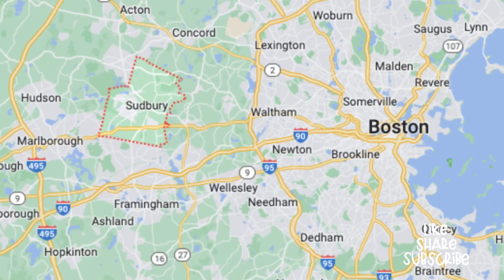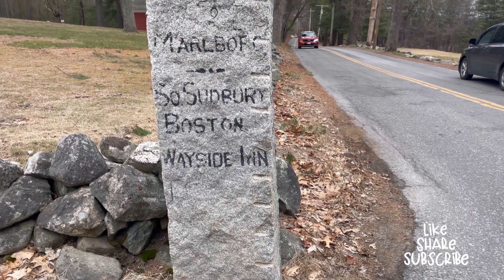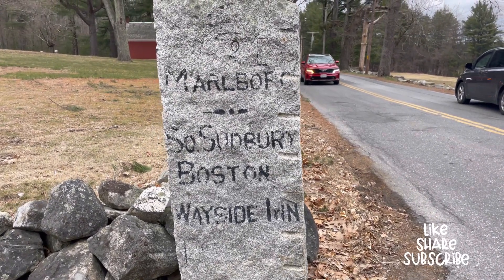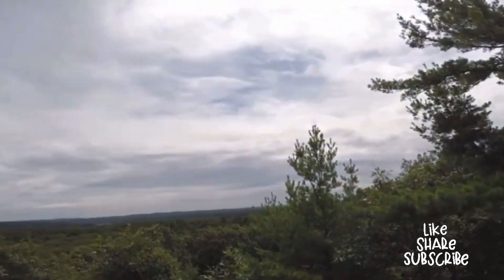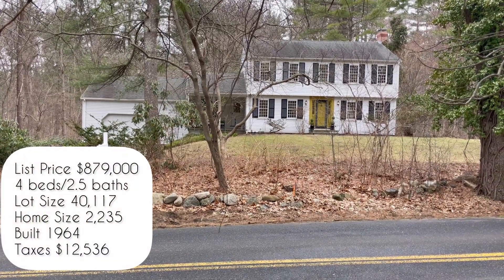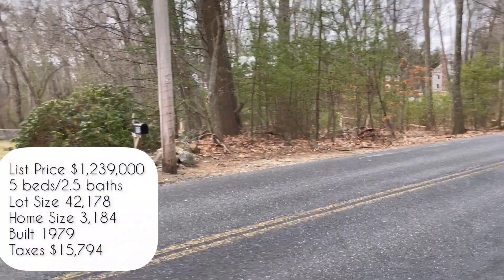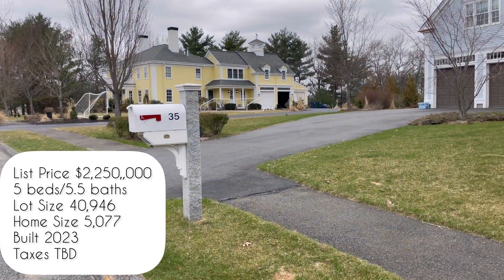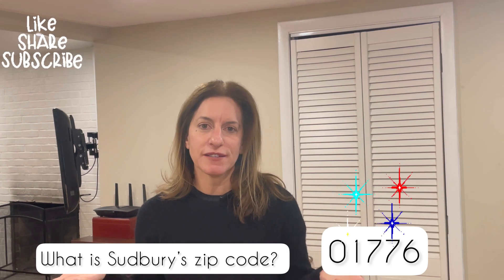SUDBURY, MA - Country roads, historical landmarks, and beautiful homes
You're thinking of moving to Sudbury? Before you start your search, watch this quick video to learn what your money will get you in this historic rural/suburban town.  Do you need 1 million? 2 million? or more?

Homes referenced: Updated 8/20/23
1. 105 Mossman Road - $879,900 MLS#73089703 - SOLD $923,500
2. 192 Marlboro Road - $1,239,000 MLS#73088427 - SOLD $1,150,000
3. 30 Fox Hill Drive - $2,250,000 MLS# 73007151 - Active

**Hello! If you liked the video, you can help the channel by liking, sharing, and following. Thank You!**